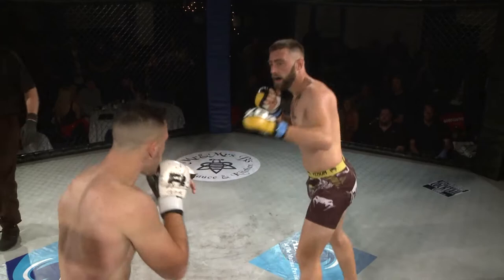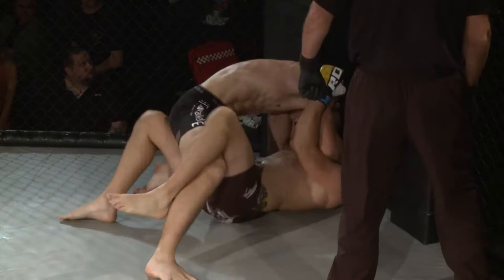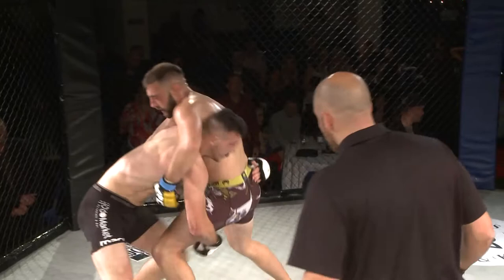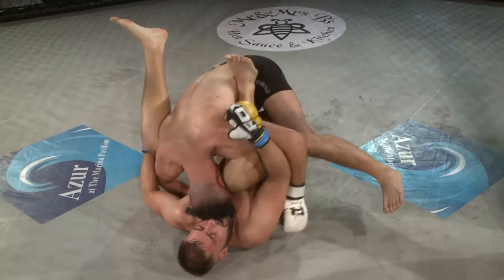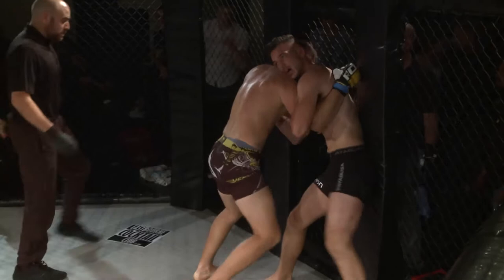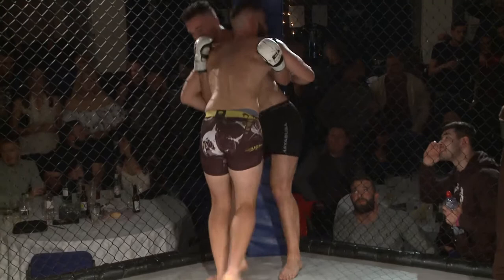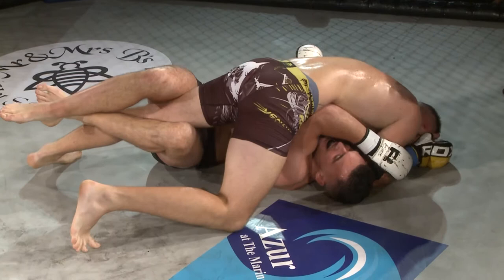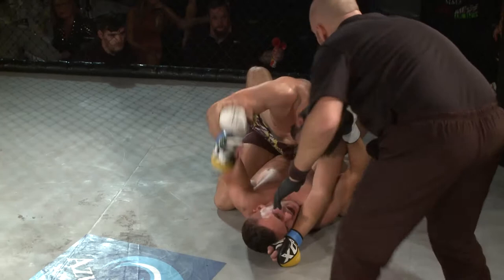12 Ben Davies Vs Matt Painter 1